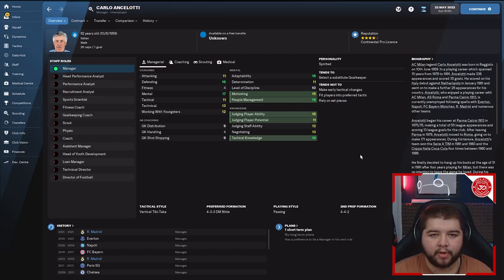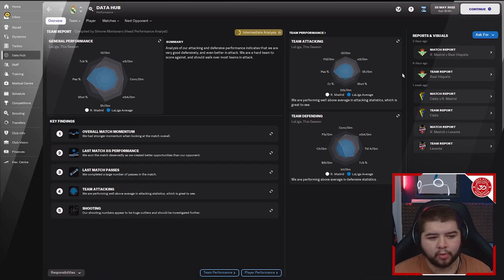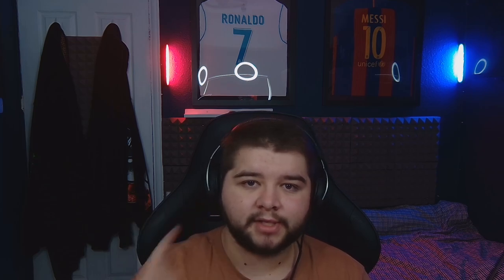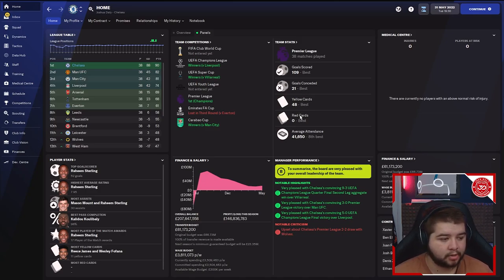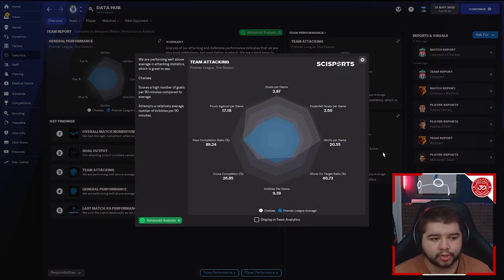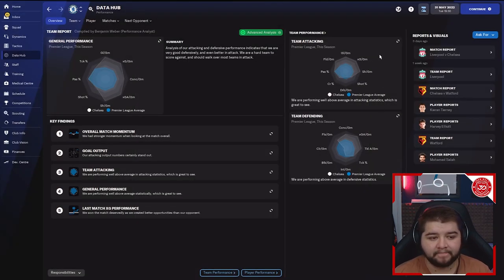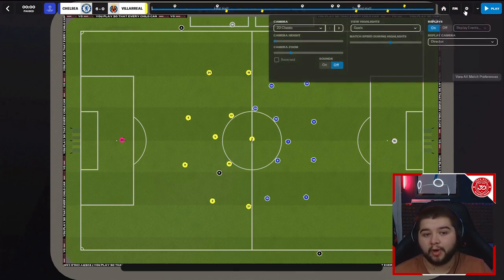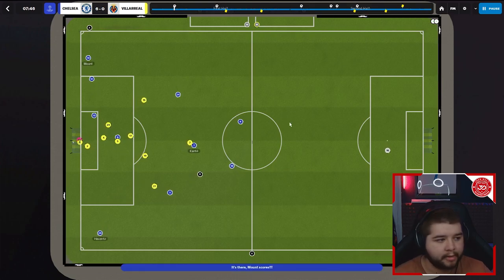ANCELOTTI'S DEADLY COUNTER 4-3-3 FM22 TACTICS! (120+ GOALS) | Football Manager 2022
Today we remake Ancelotti's world famous 4-3-3 tactics. One of the best managers around, playing a unique style of football. Not known for always playing the most positive style, what he is known for is getting results. With this tactic you can expect to be very solid at the back, as well as be deadly on the counter.

00:00 Intro
01:02 Real Madrid Tactic Test
03:37 Bayern Munich Tactic Test
06:08 Chelsea Tactic Test
08:00 2D In Game Analysis
14:46 Tactic Breakdown
17:09 Player Role Breakdown